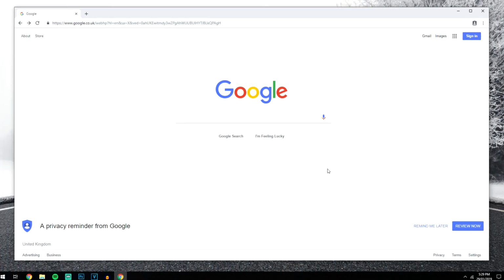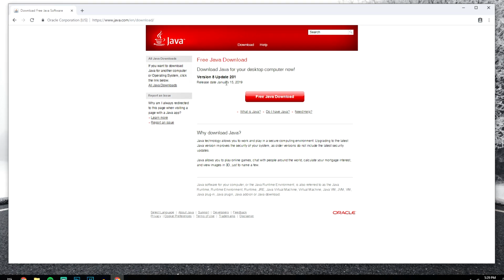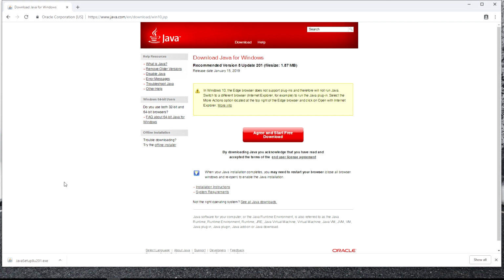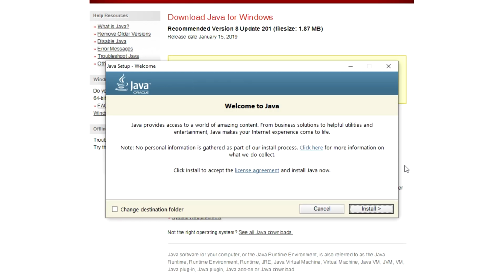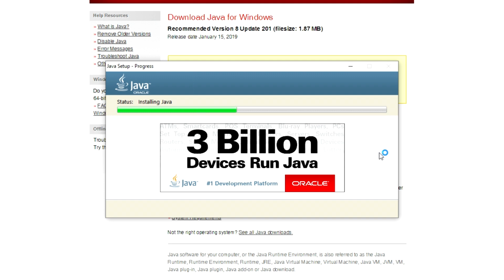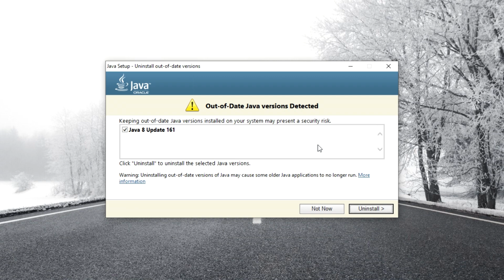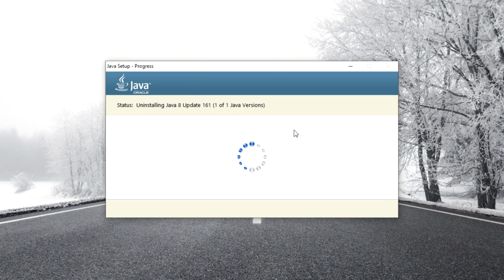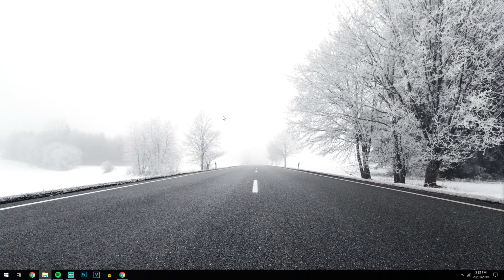How To: Update Java On Windows 10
Today, you will learn how to update Java on Windows 10. This video will not only show you how to update Java but how to download and install Java as a tutorial. It's important you keep Java up to date as there are many security vulnerabilities every day. So stay safe and keep your software updated!